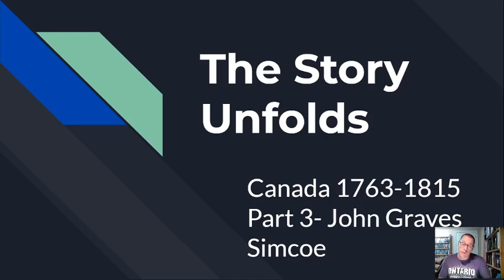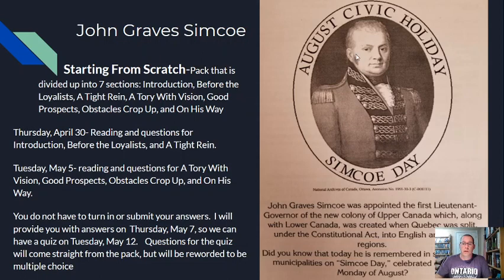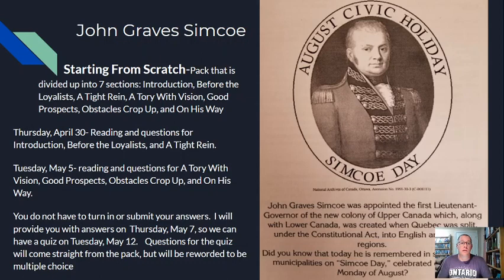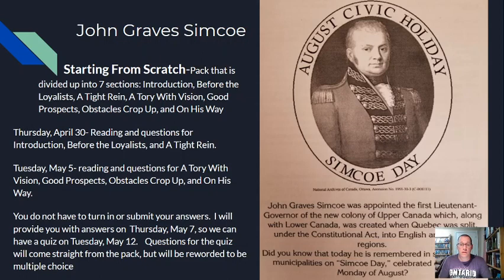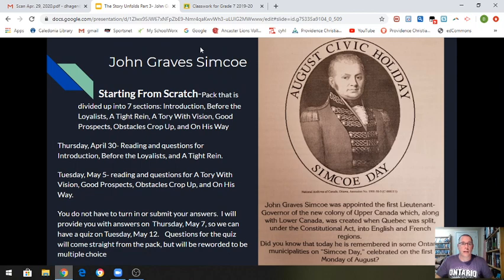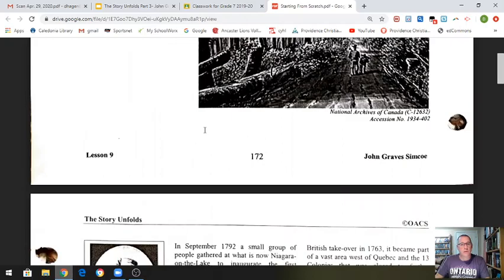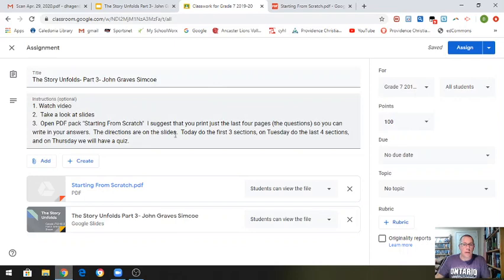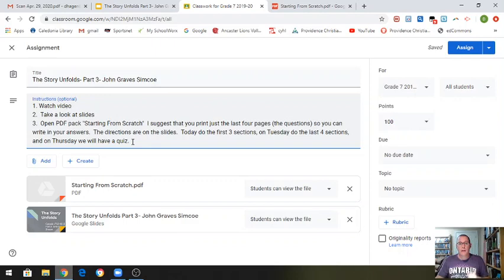John Graves Simcoe